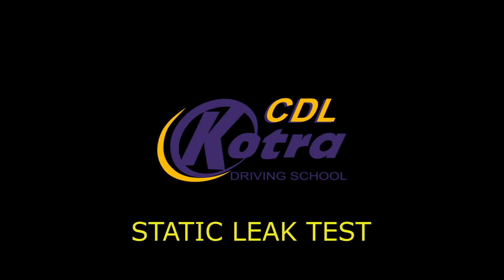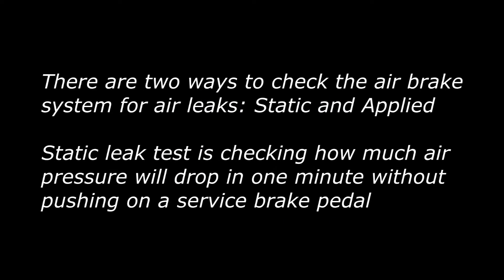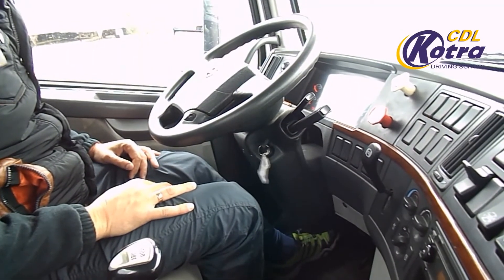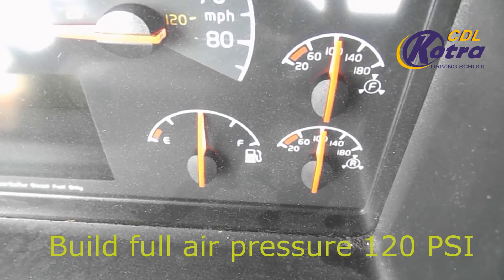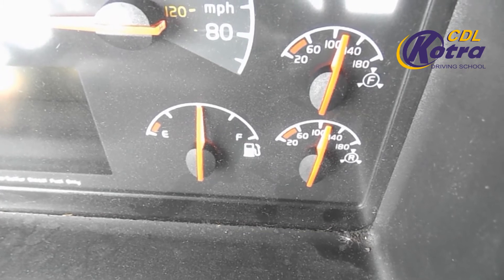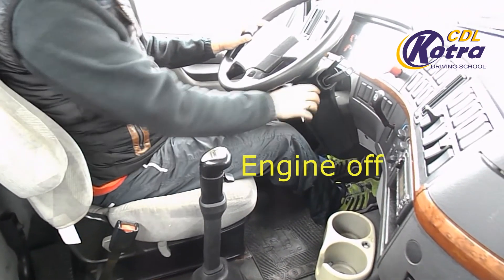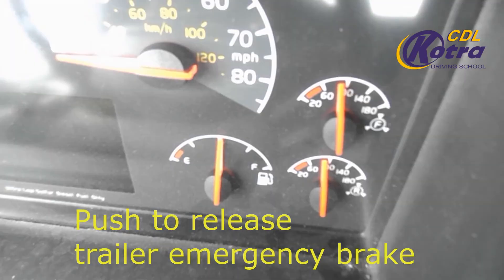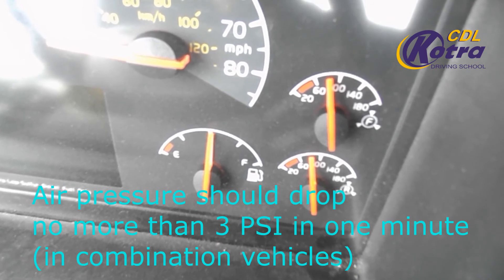Static Leak Test